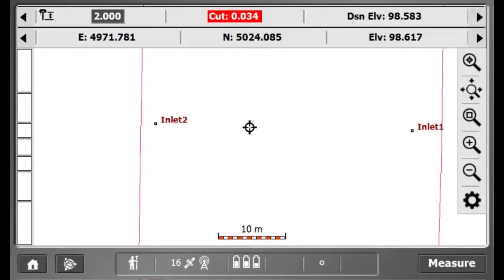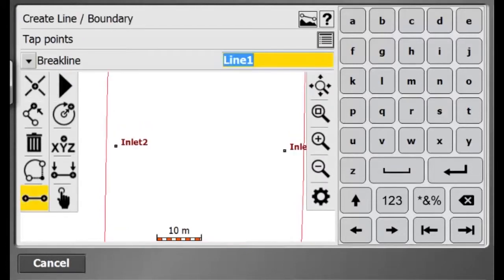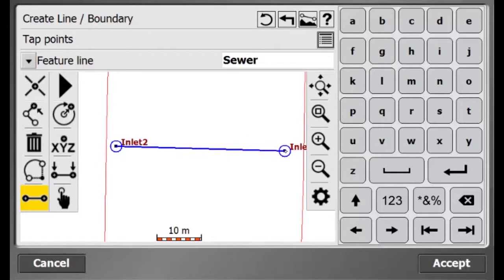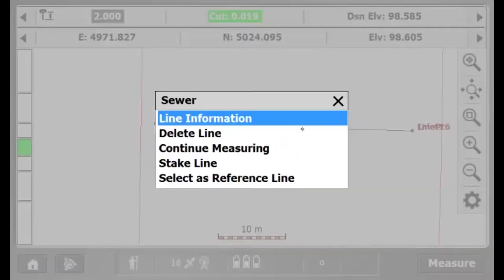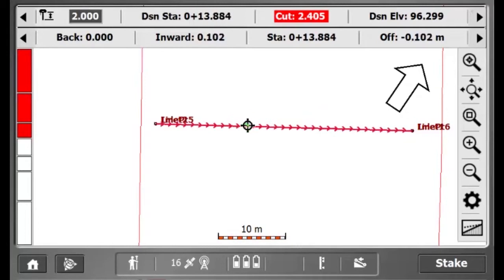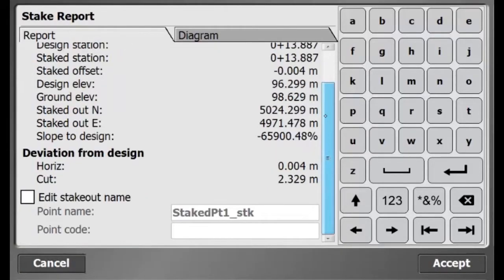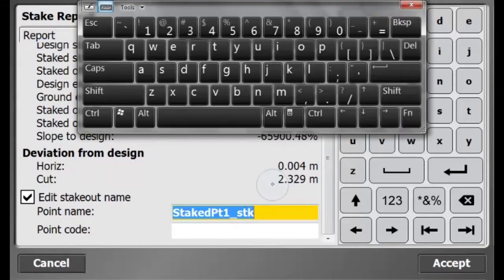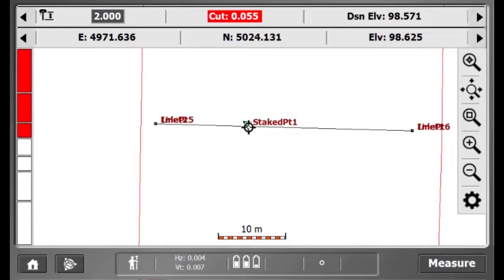Trimble SCS900: Stakeout Pipe Depth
This video explains how to stake a pipe between two manholes in Trimble SCS900 to make sure the excavator does not hit the pipe.